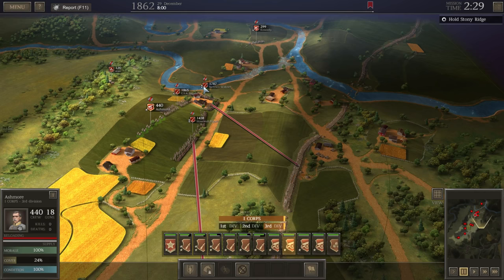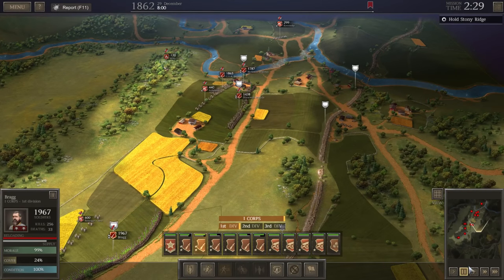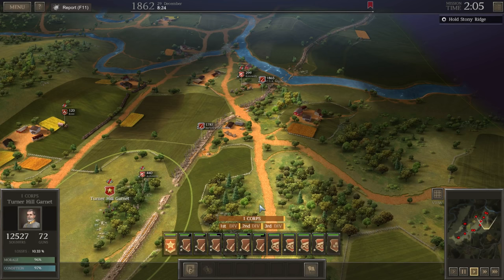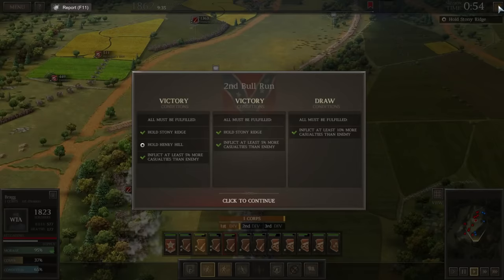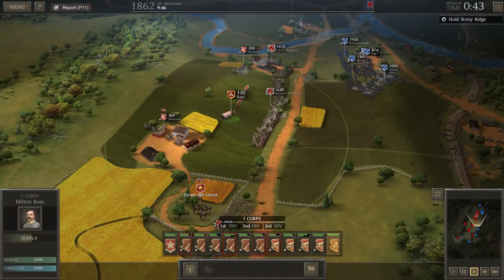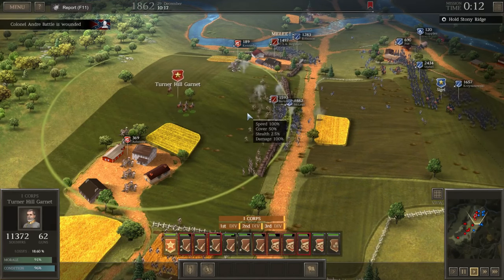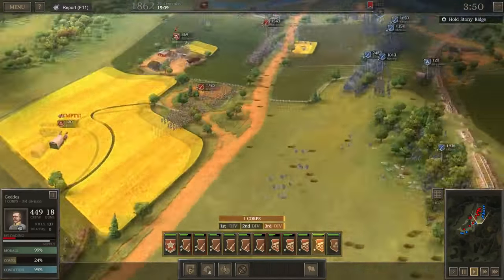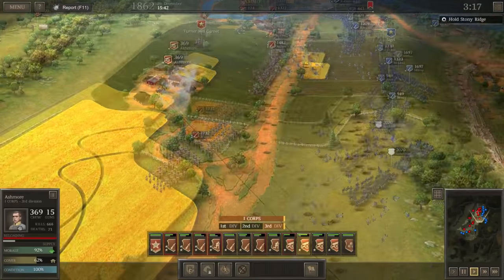Ultimate General: Civil War - Battle of Bull Run - They Just Keep Coming! (CSA Part 20)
In this video, I fight the second day of the Battle of Second Manassas in the new Game Labs game, Ultimate General: Civil War, the sequel to the 2014 hit, Ultimate General: Gettysburg. Watch as I beat back endless waves of union soldiers.